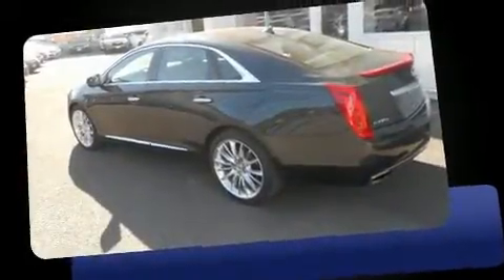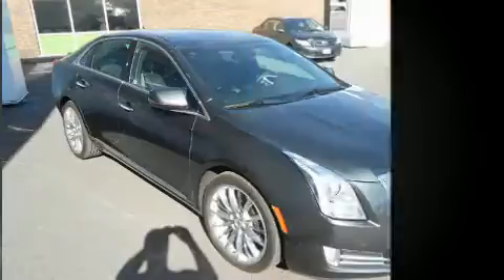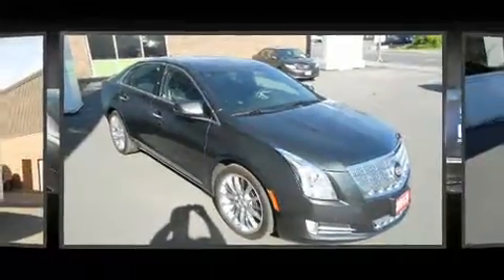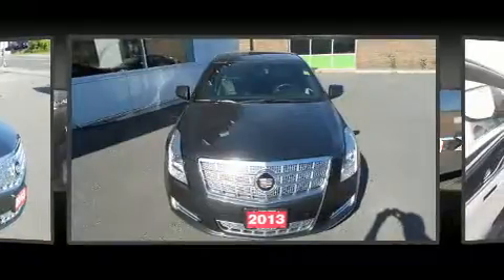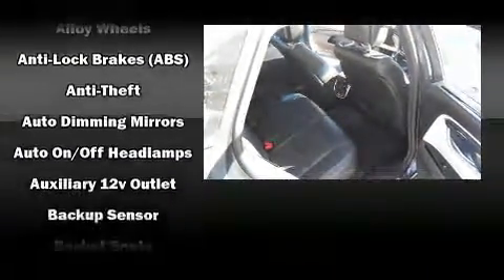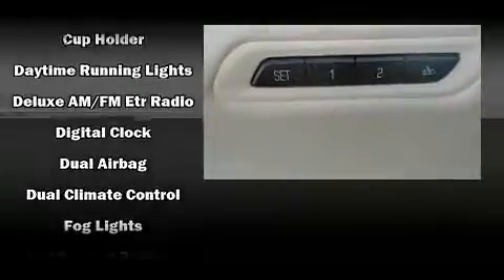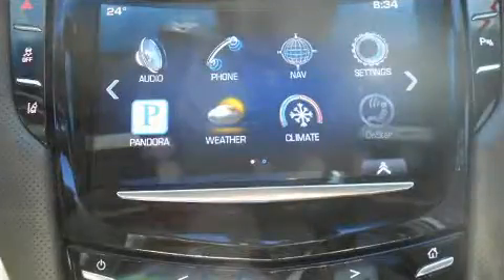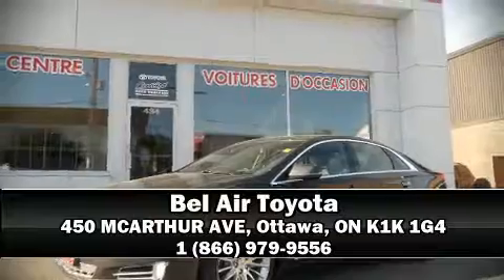2013 CADILLAC XTS Platinum Collection in Ottawa, ON K1K 1G4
Get excited about the 2013 CADILLAC XTS. This 4 door, 5 passenger sedan still has fewer than 40,000 kilometers! Under the hood you'll find a 6 cylinder engine with more than 300 horsepower, and for added security, dynamic Stability Control supplements the drivetrain. All wheel drive keeps this model firmly attached to the road surface. It distinguishes itself from the competition with features such as: leather upholstery, front and rear reading lights, automatic dimming door mirrors, turn signal indicator mirrors, rain sensing wipers, blind spot sensor, and power front seats. Rear passengers enjoy the seat heating functionality, keeping them warm during the winter months. The unique heads-up display projects vehicle information onto the windshield, including speed, gear selection and engine speed. Drivers benefit by not having to take their eyes off the road. With high intensity discharge headlights illuminating your path, you'll always appreciate maximum visibility. You and your passengers will enjoy the stereo system, which includes a CD player with MP3 capability, steering wheel mounted audio controls, and 14 speakers, providing excellent sound throughout the cabin. Passenger security is always assured thanks to various safety features, such as: head curtain airbags, front and rear SIDE impact airbags, traction control, brake assist, a security system, onStar, and 4 wheel disc brakes with ABS. This car was designed with safety in mind, allowing you to drive with even greater assurance. Our team is professional, and we offer a no-pressure environment. We'd be happy to answer any questions that you may have. Come on in and take a test drive!